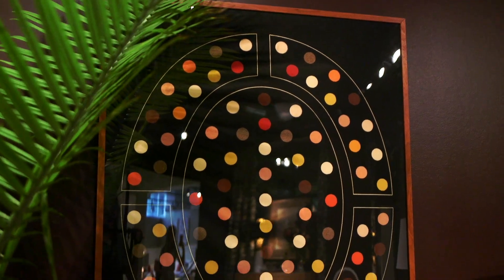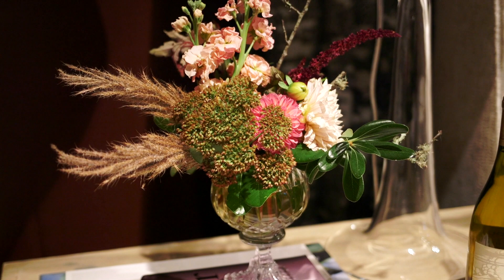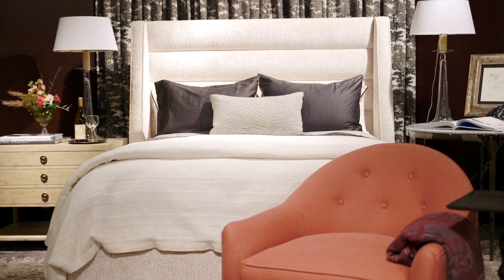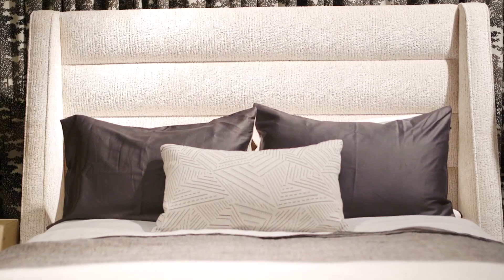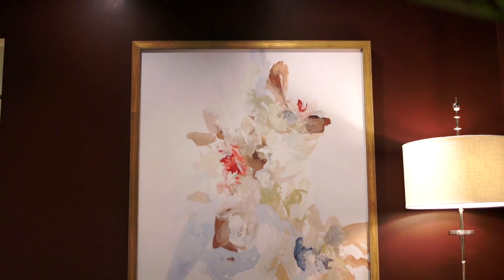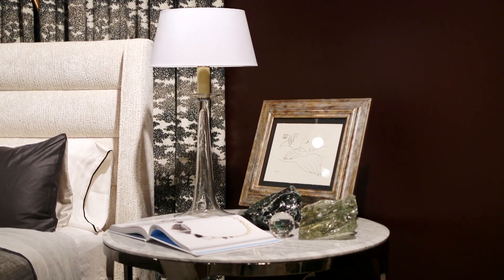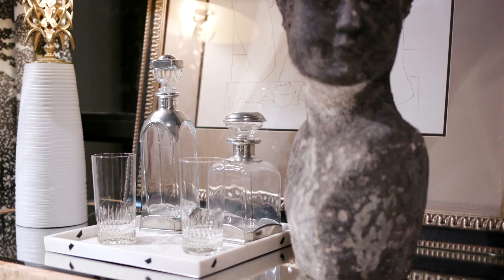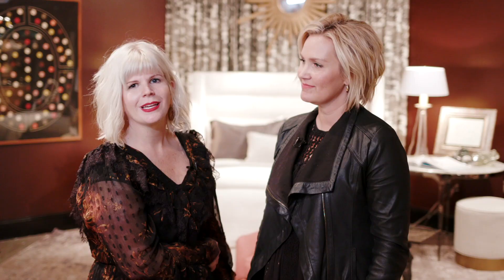My Rowe Design Space by Alice Lane Home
We are proud to unveil the My Rowe Design space by Alice Lane Home.  Jessica Bennett and Suzanne Hall approach every Alice Lane Home project with a sense of worldly luxury infused with a fair amount of wit, and their My Rowe Design creation is no exception. For this project, the design duo playfully imagined “a Savannah divorcee with a prenup...and a score to settle!”

Why Interior Designers choose Rowe Furniture & Robin Bruce?
+ Fresh Frame Styles
+ 1000’s of Custom Fabrics & Finishes
+ Dedicated Design Team

Share Your Projects … tag us